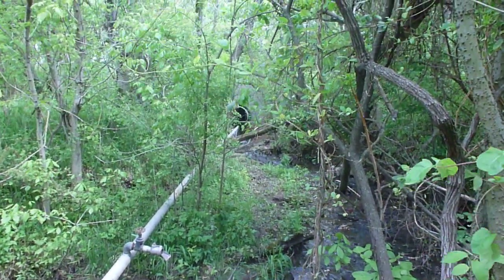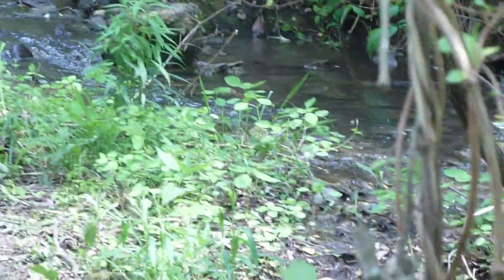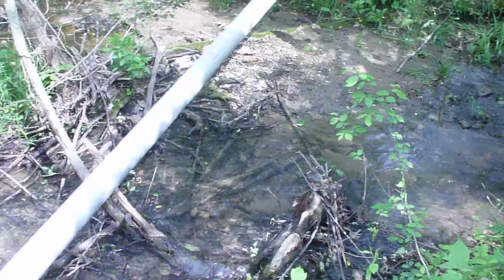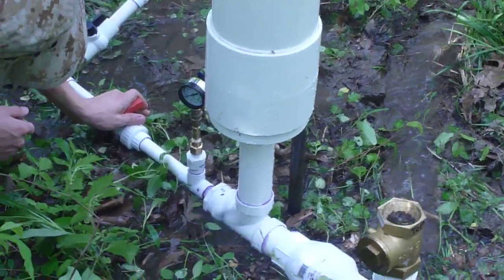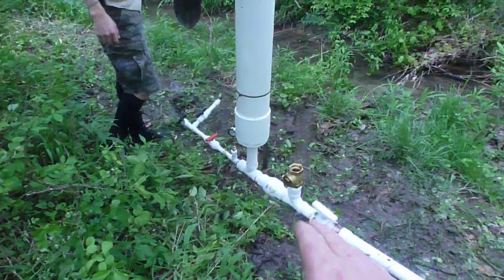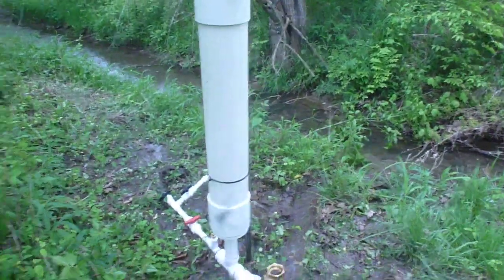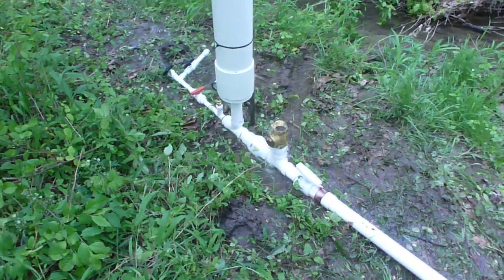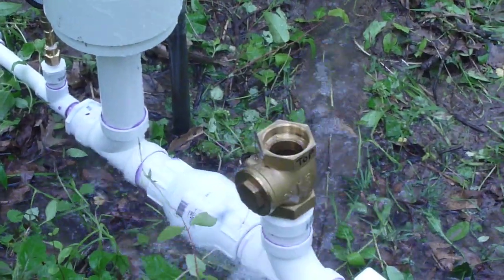hydraulic ram pump